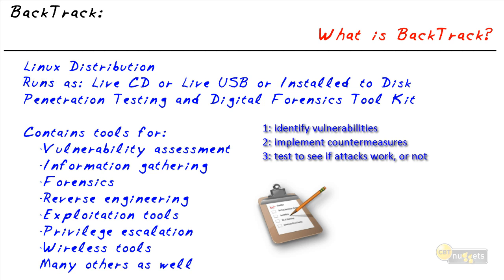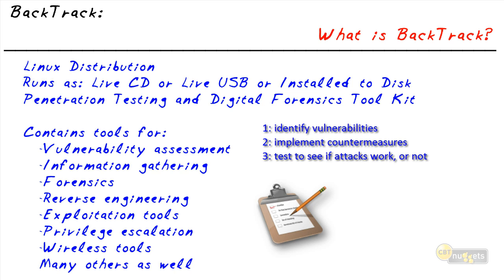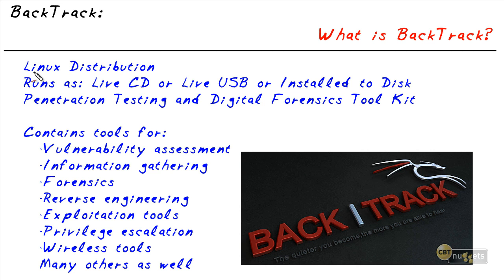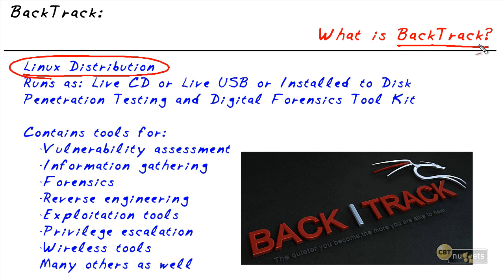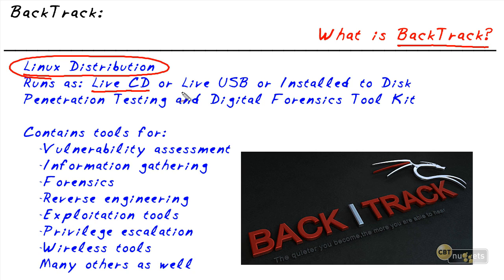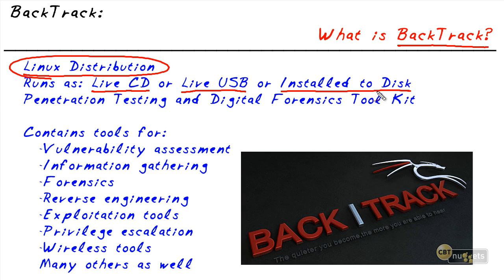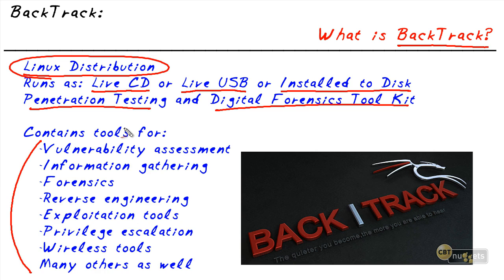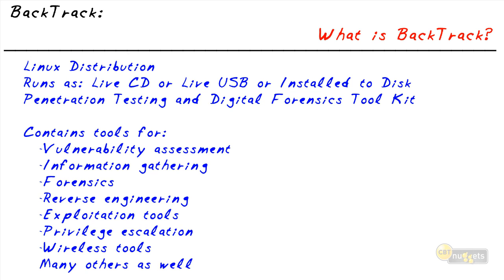What is Backtrack??